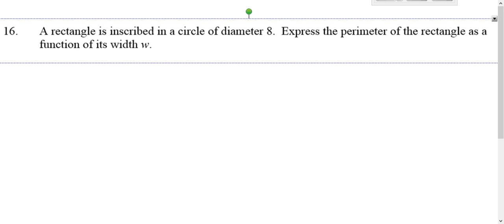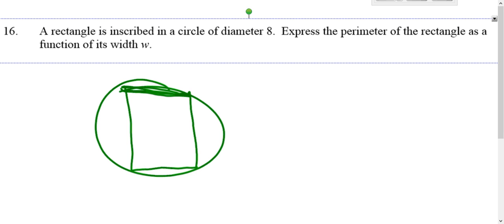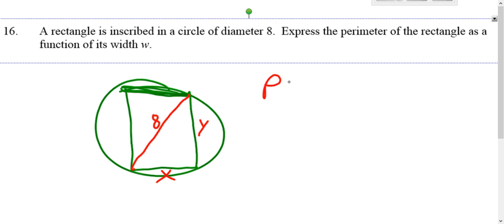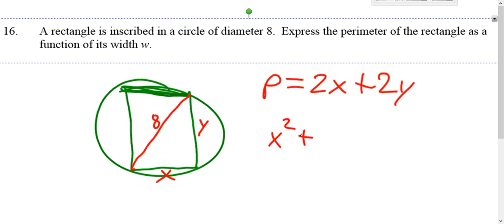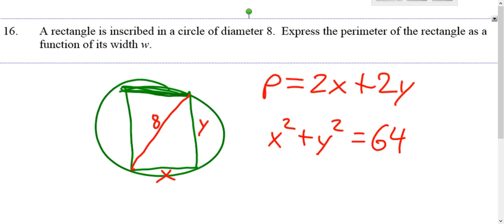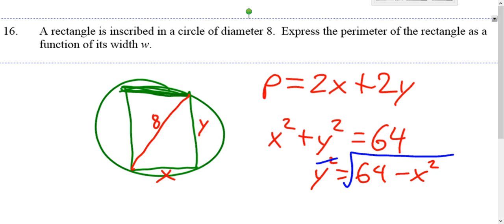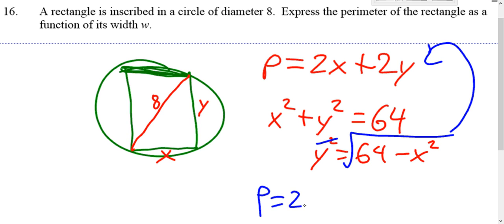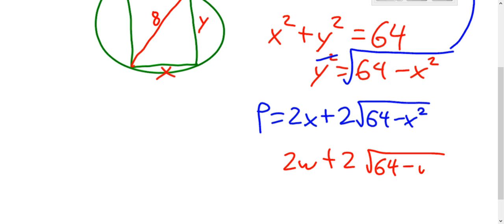LHS College Algebra Chapter 4 Review 16